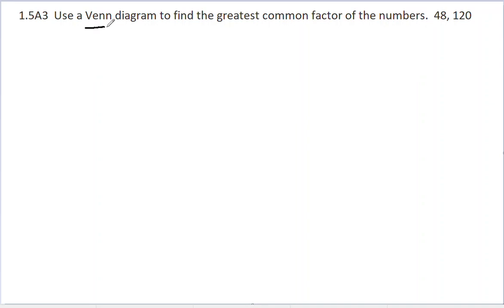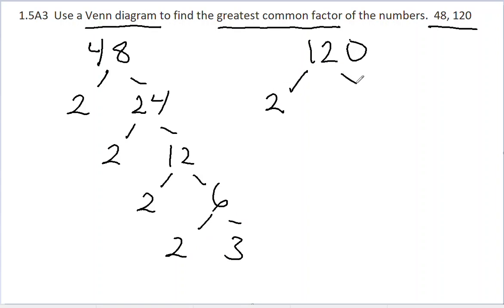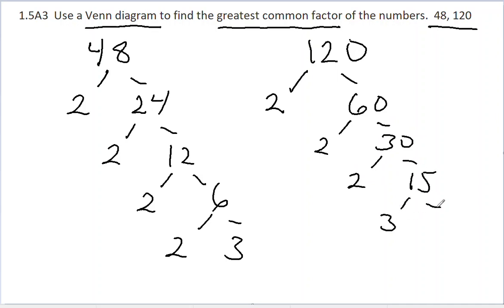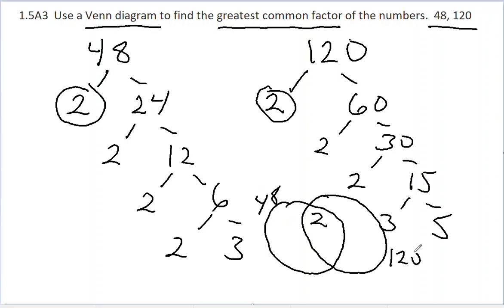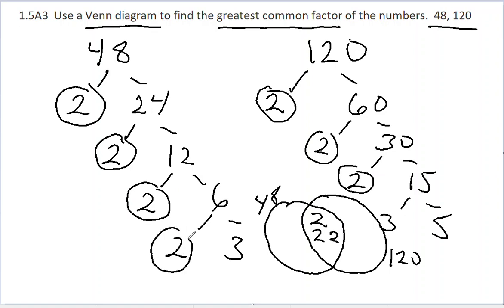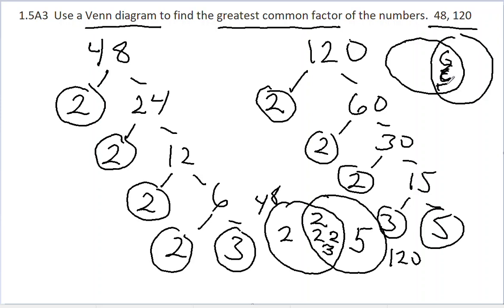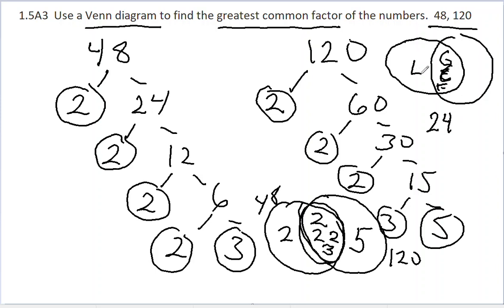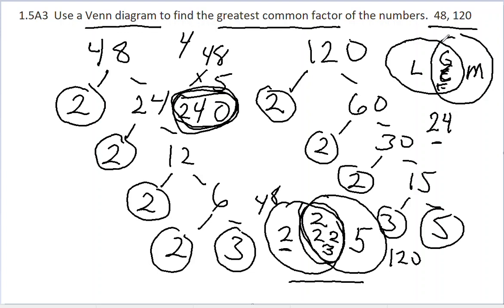1.5A3 GCF Venn Diagram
GCF Venn Diagram